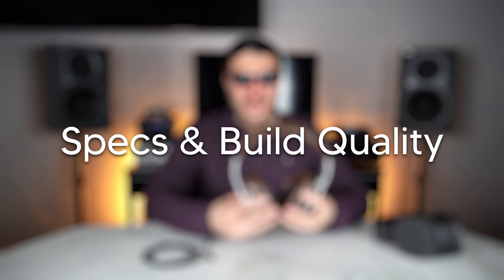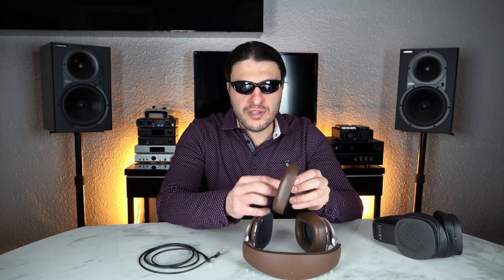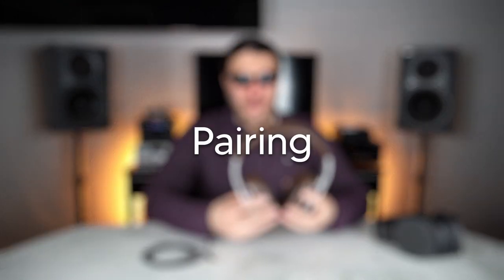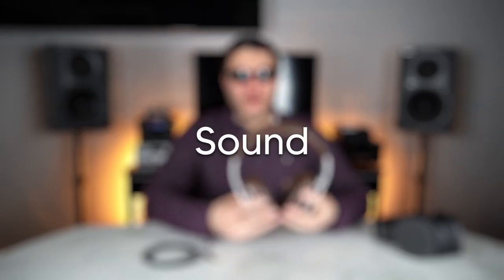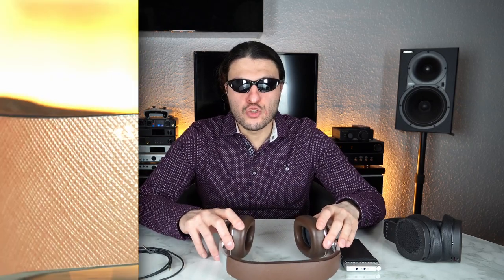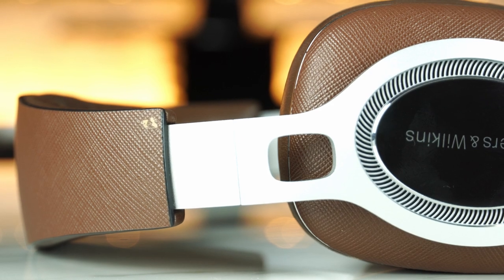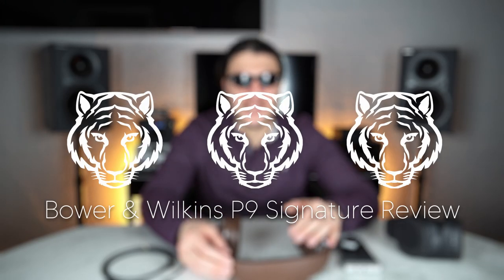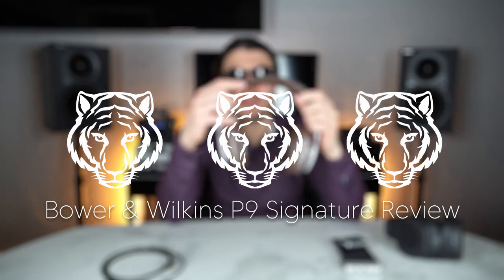BOWERS & WILKINS P9 SIGNATURE REVIEW. A temperamental temptress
Welcome to the B&W P9 Signature 50-year anniversary Analysis, more of a cleansing of the soul akin to a therapy session.
There is a lot to say. Relax and enjoy as we take a deep dive.

Chapters:
00:00 Intro
01:50 Hardware overview
08:48 First impressions, wrong assumptions
13:54 Sound overview
15:23 Bass
16:58 Mid-range
19:44 Treble
20:19 Imaging and layering
22:50 Let me paint you a picture
25:36 Synergy gear bearing
27:14 Subjective sound opinion
30:08 Outro

Edited by
Instagram.com/bitwolf.film